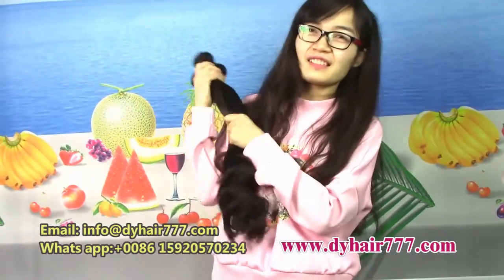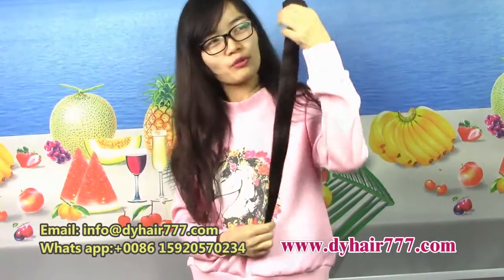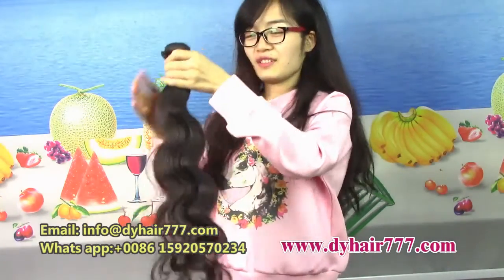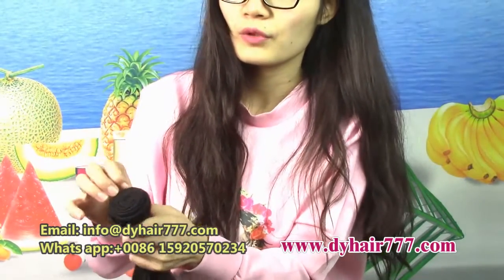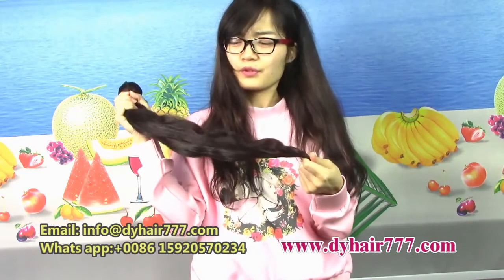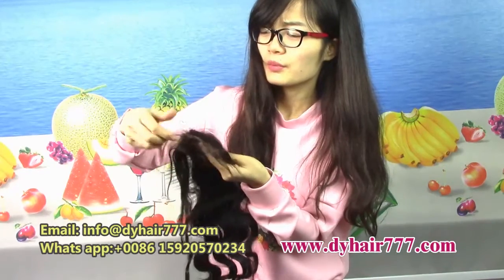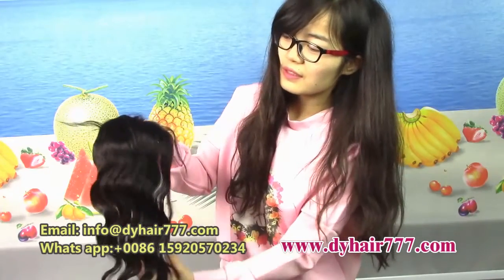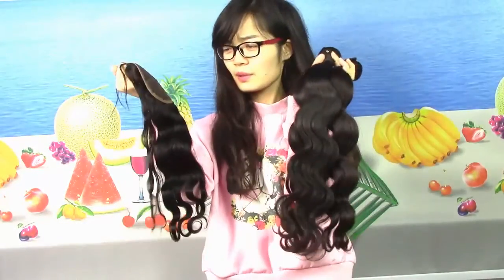Peruvian Body Wave With Top Lace Closure---dyhair777